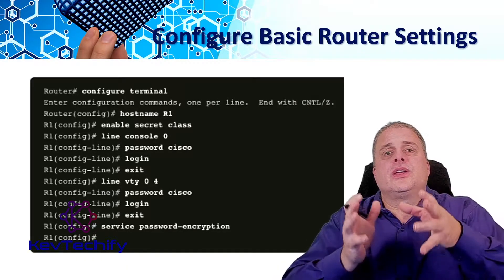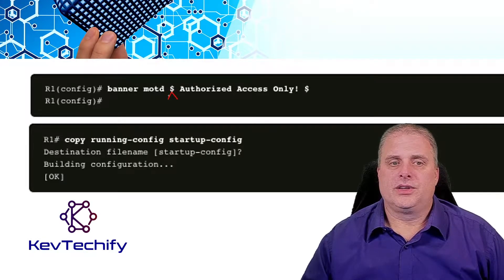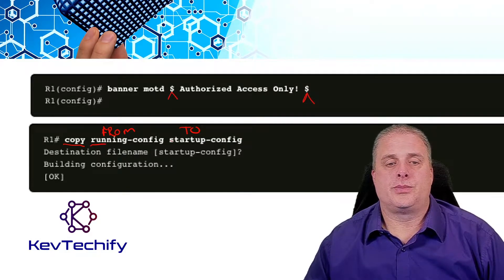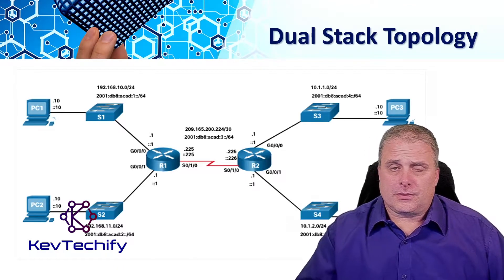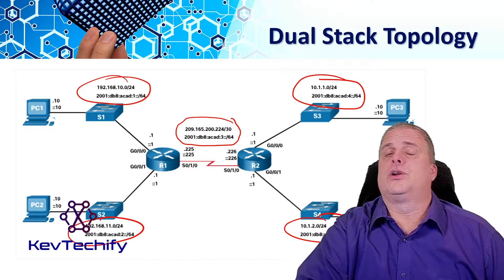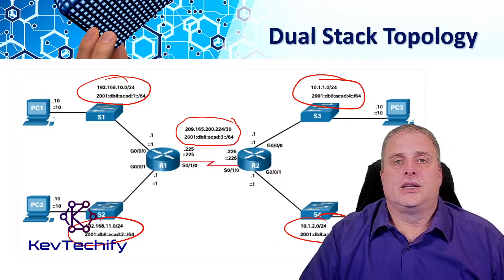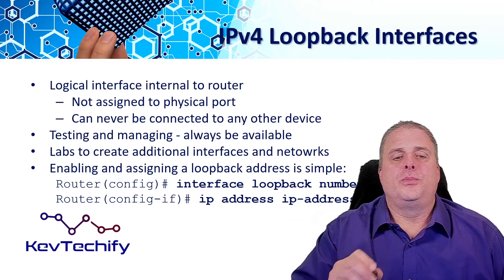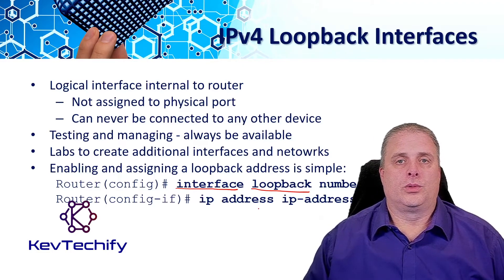Basic Router Configuration - Basic Device Configuration - SRWE - CCNA - KevTechify | vid 4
In this episode we are going to look at Basic Router Configuration.

We will be discussing Configure Basic Router Settings, Dual Stack Topology, Configure Router Interfaces, and IPv4 Loopback Interfaces.

Episode 1 - Basic Device Configuration
Part D - Basic Router Configuration
Video Number: 4